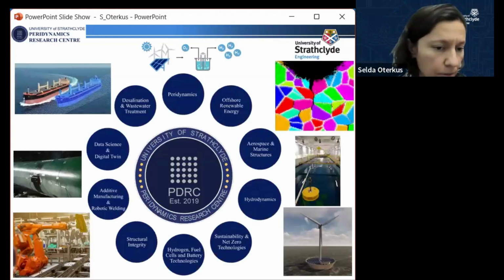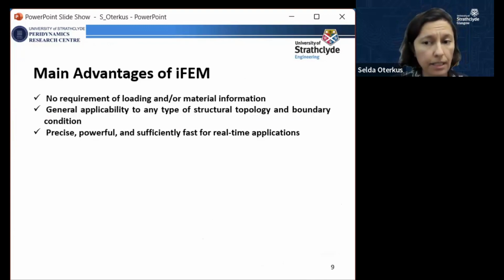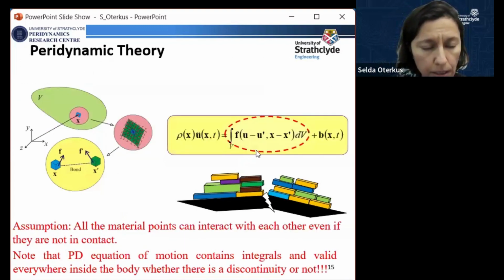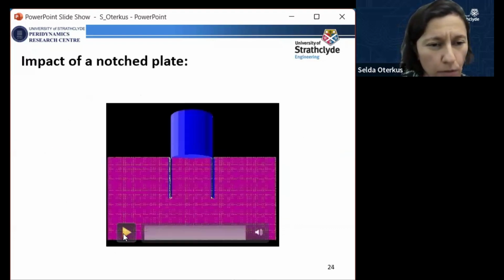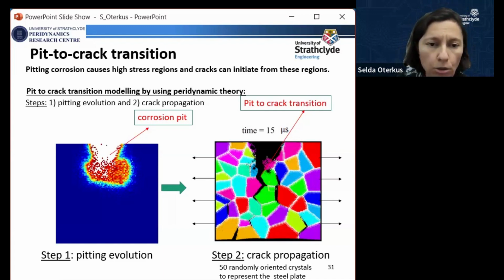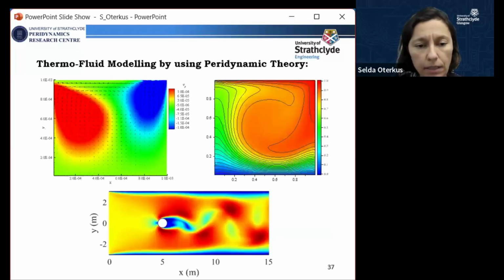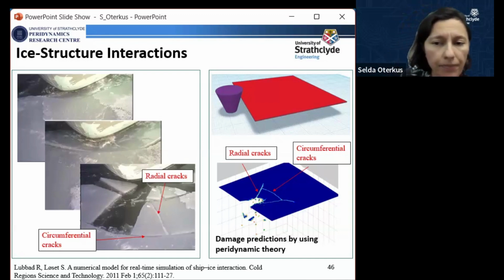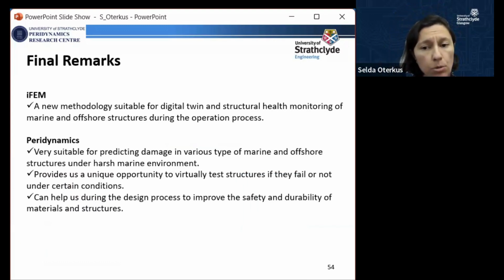Application of peridynamics for marine structures - MASTS Webinar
Application of peridynamics for marine structures with Professor Selda Oterkus, University of Strathclyde

Marine structures are subjected to harsh marine environment which can cause various damage types including fatigue and corrosion. Prediction of fracture and failure is a challenging research area. There are various methods available for this purpose including well-known finite element (FE) method. FE method is a powerful technique for deformation and stress analysis of structures. However, it has various disadvantages in predicting failure due to its mathematical structure. In order to overcome this problem, a new computational technique peridynamics was introduced. Peridynamics is a meshless method and it is very suitable for predicting crack initiation and propagation in structures subjected to different types of loading and environmental conditions. Peridynamics is also suitable for multiphysics analysis so that influence of different physical fields on each other can be accurately represented with damage prediction capability. In this webinar, various applications of peridynamics for marine structures will be demonstrated including stress corrosion cracking, pit-to-crack transition, underwater shock response of composite structures, fatigue damage prediction in metals, ice-structure interactions and fracture in marine lithium-ion batteries.

While Peridynamics is a useful technique for damage prediction in a structure, it is also important to  continuously monitor the health of marine structures by using sensors located at different parts of structures by establishing their “digital twin”, so that necessary actions can be taken before catastrophic consequences occur. There are various structural health monitoring approaches available for this purpose. In this webinar, a new methodology, known as inverse Finite Element Method (iFEM), will also be presented. iFEM has various advantages for being fast and robust which makes it suitable for real-time monitoring. Moreover, it is not necessary to measure loading acting on the structure which may not be an easy task under operational conditions.

Selda Oterkus is a Professor in the department of naval architecture, ocean and marine engineering at University of Strathclyde. She is also the co-director of PeriDynamics Research Centre. Her research mainly focuses on multi-physics modelling of materials and structures including damage prediction due to various loading and environmental conditions.